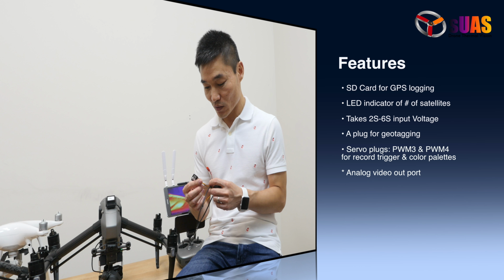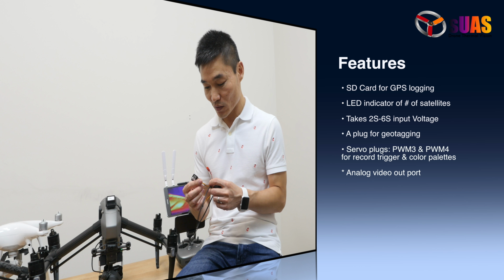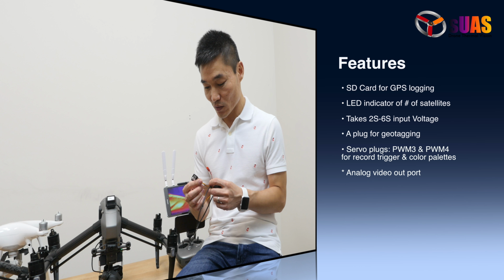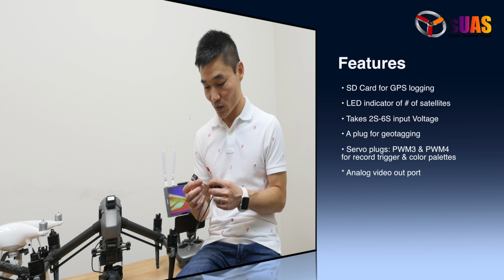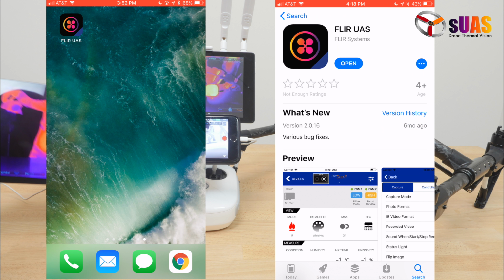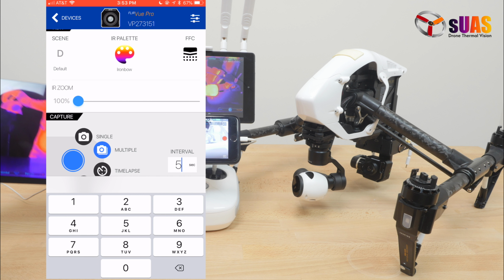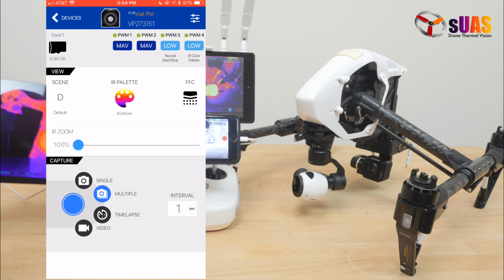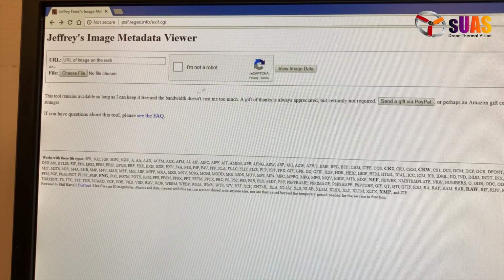How to Geotag Thermal Images and Videos - Saving GPS info as metadata and text using VuIR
We explain a convenient way to geotag your thermal images and videos produced in the mapping, search and rescue, inspection missions...
FLIR Vue Pro is a great thermal vision camera that is capable of geotagging thermal pictures it takes. Geotagging means that we save the GPS information (latitude, longitude, time... etc.) as metadata with the pictures for the purpose of locating the pictures (knowing exactly geographically where they were taken) in post processing. However the FLIR Vue Pro on its own cannot do this and will need the GPS information fed to it in the right format for it to do so. There have been a few ways how to do this using external devices.
Here we introduce a very simple, convenient and cost effective way for geotagging using our VuIR products. These range from VuIR Touch Pro, VuIR Tab HD and the newly introduced VuIR Geotagger.
All you need to do is turning on and use this. The FLIR Vue Pro in the factory default mode is already ready to receive GPS information fed by VuIR products in the form of MAVLink protocol. Even though this might sound a bit too technical, the good news is all you need to do, again, is to turn everything on and use and then the Pictures will be geotagged when taken outdoors.
If you have changed the settings of the FLIR Vue Pro from its factory defaults, there is not a little bit to worry. In the video we explain slowly and clearly how you would set the Vue Pro to make it ready to accept MAVLink information from VuIR and you will be able to geotag in no time 4:10.

It is to emphasized that Vue Pro camera only geotags its pictures, and NOT the videos. This is simply because there is not a protocol to do so. So does this mean when you record video, there is no GPS information saved? No there is. And here is how it is done: unlike other methods, our VuIR products are also capable of logging the GPS information to a separate SD Card in a human readable text file. The GPS information is saved automatically every half a second. This means that even though when you record a thermal video, the FLIR Vue Pro does not geotag the video, you will still have the GPS information (time, location. ) saved on a separate SD card so you can still match the location and time with the time of the video saved on Vue Pro SD card, so you can still locate and make a trajectory of the flight path for that video.

If you have any comments or questions, please let us know. We would be more than happy to receive them.